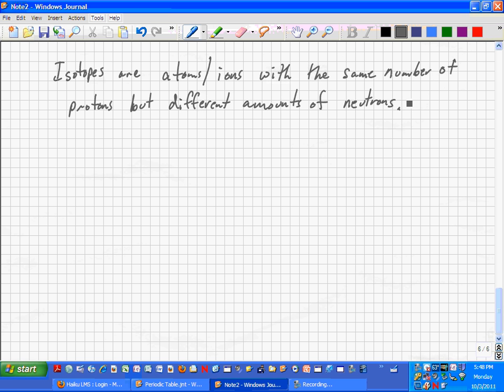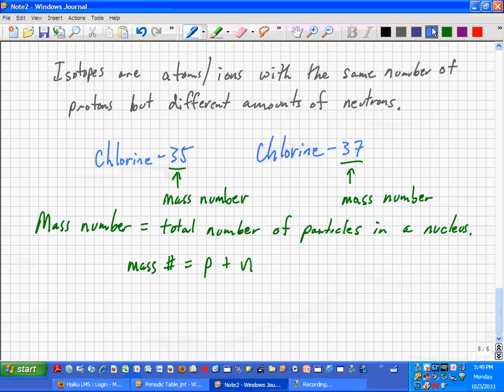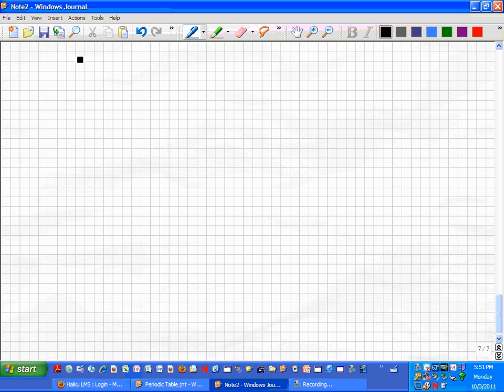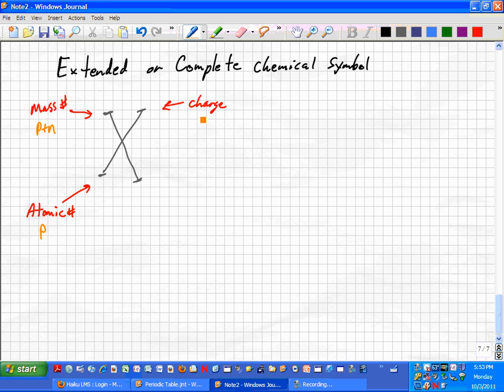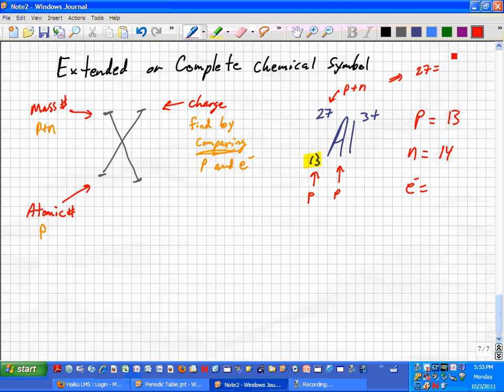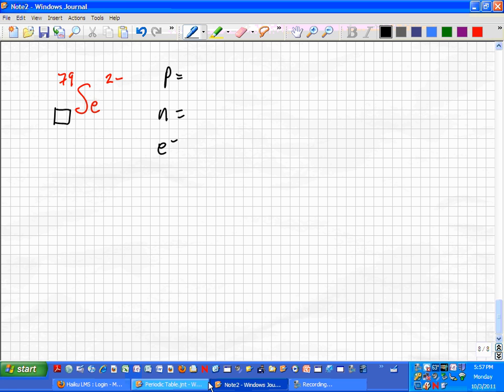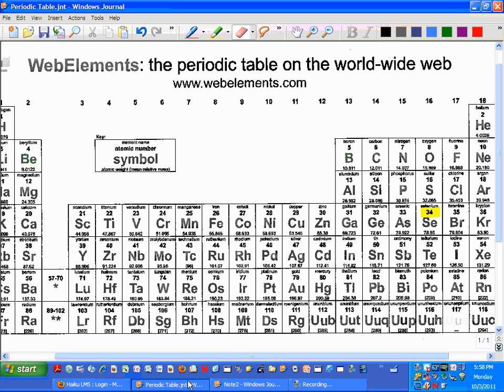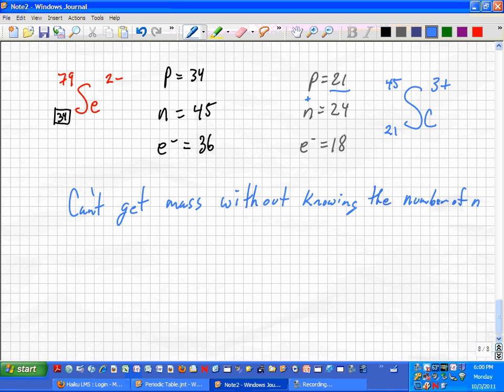Isotopes Mass Number and Complete Symbols